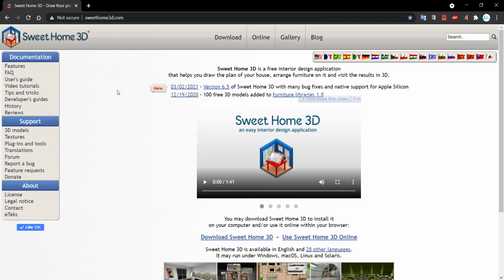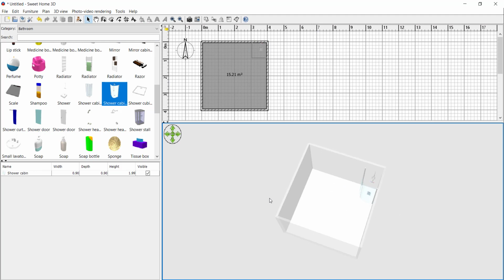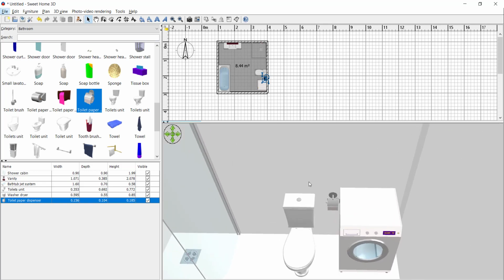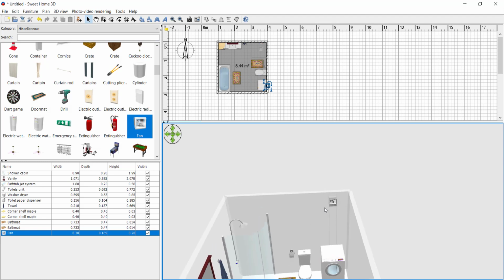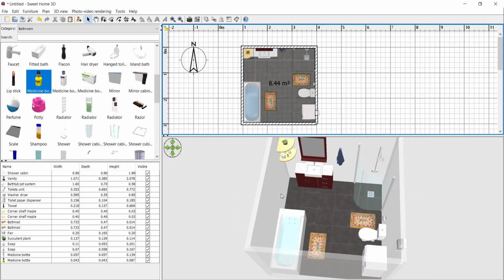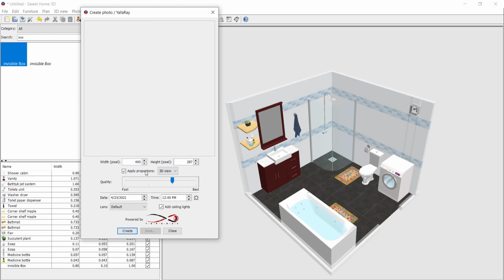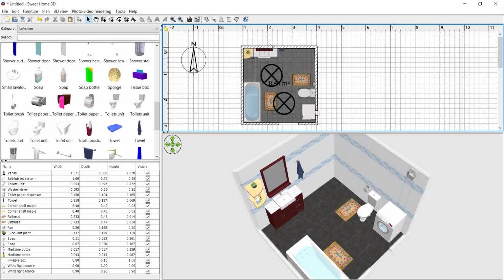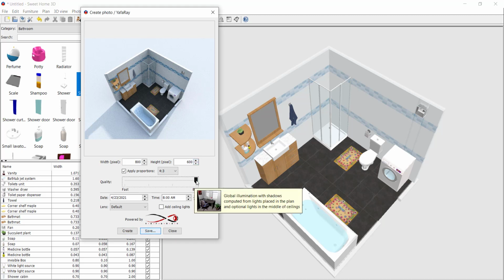Isometric Bathroom #1 - Sweet home 3D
This video will show you how to create an isometric room in Sweet home 3D step by step.